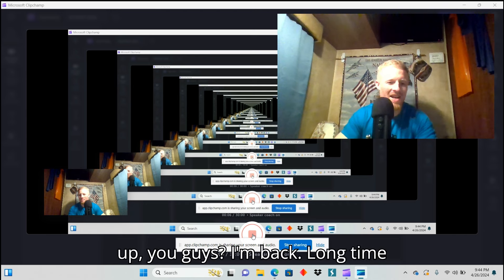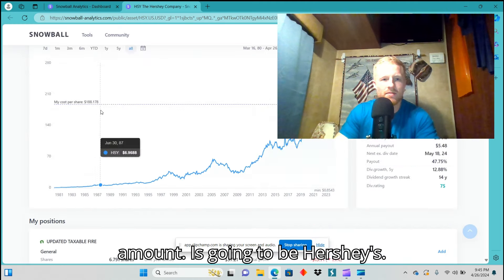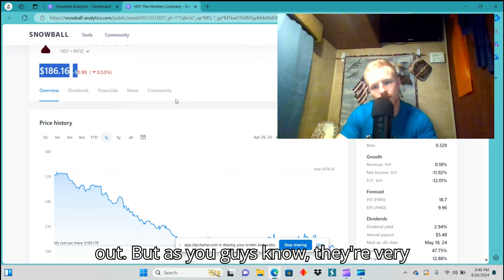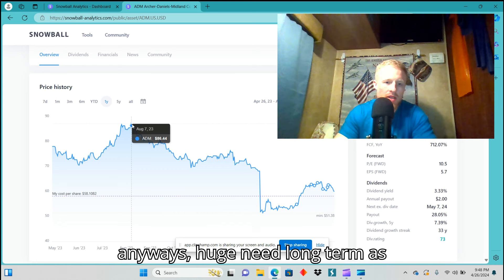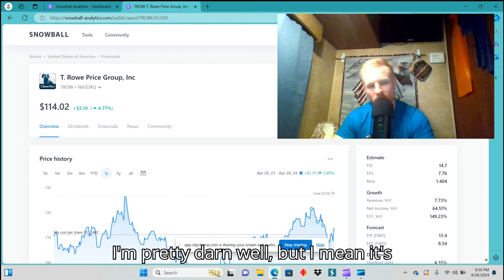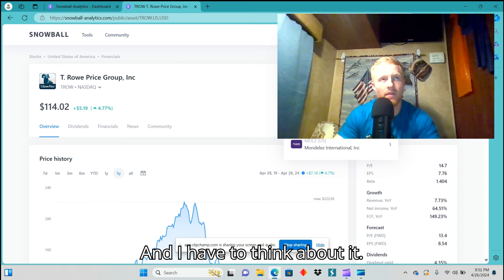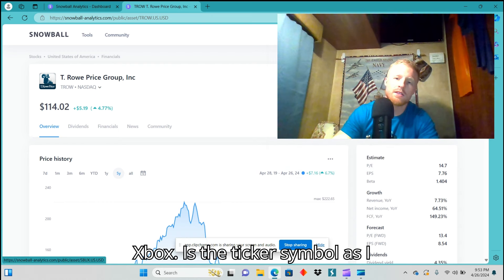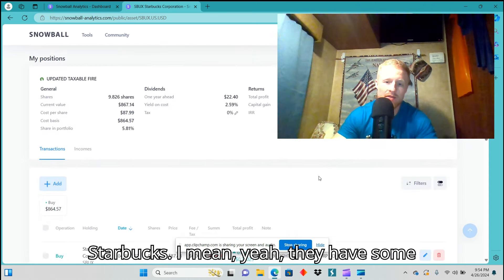I'm Back! 4 Super BUY Dividend Stocks to Check out Now!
I'm Back! This video covers 4 divvy stocks I've been recently buying even more of besides my DCA buys every Friday. Hope you all find value, and some inspirations in the video today!:) Take care as always, and look out for others!